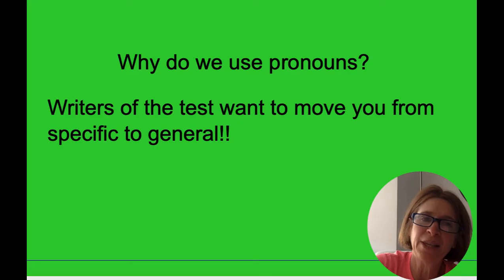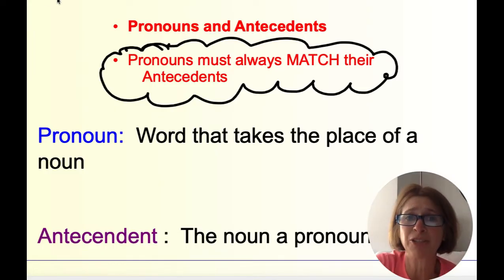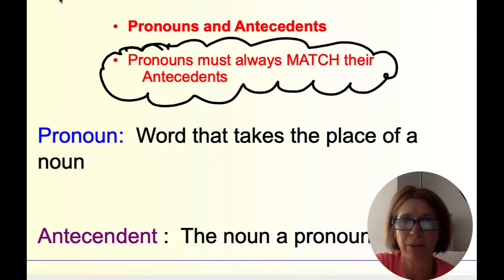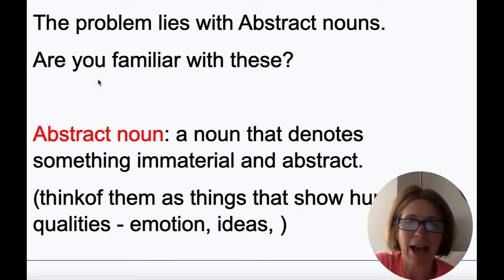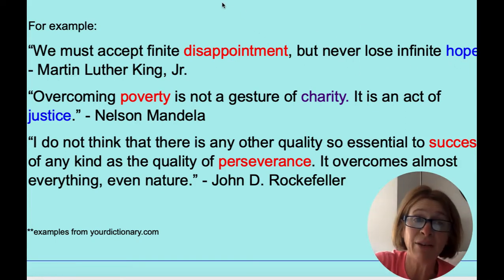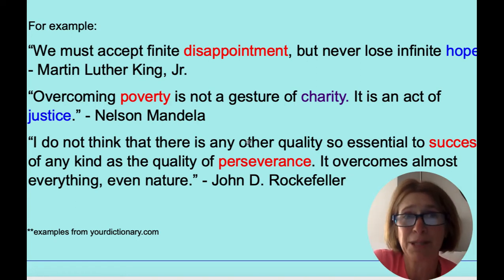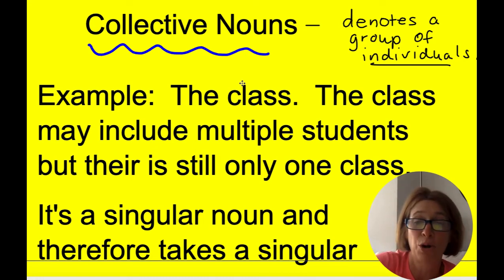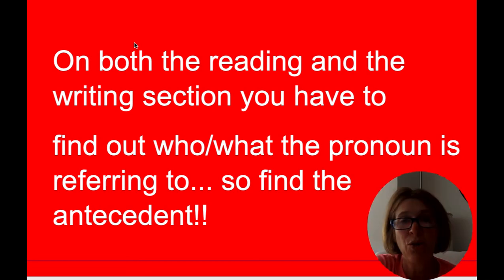Coach Fred's SAT Prep~ Intro to pronouns and nouns (Part 1)